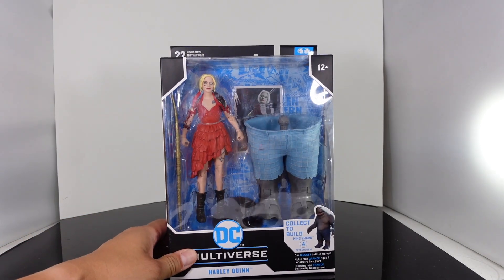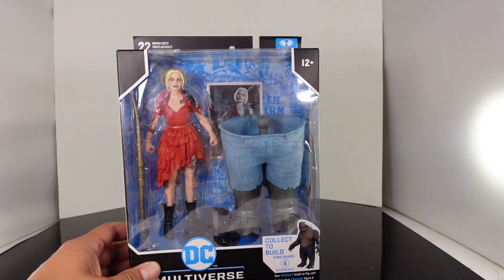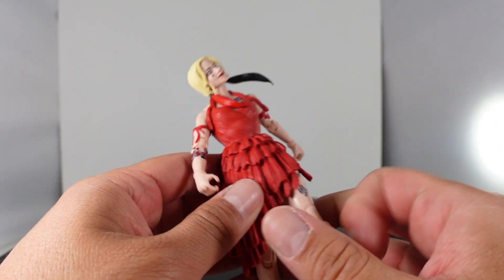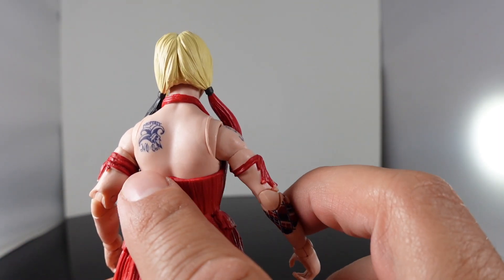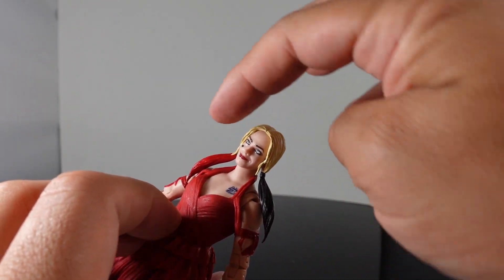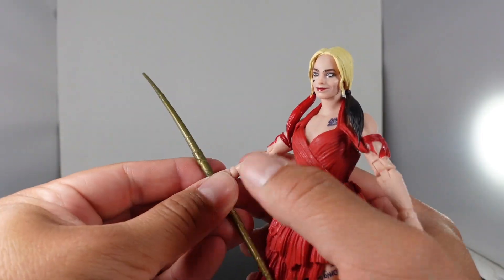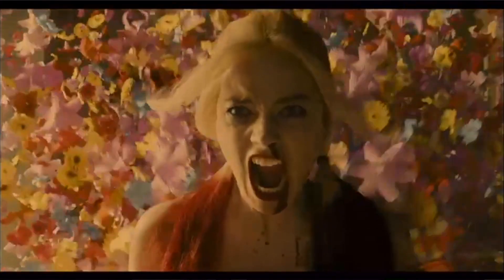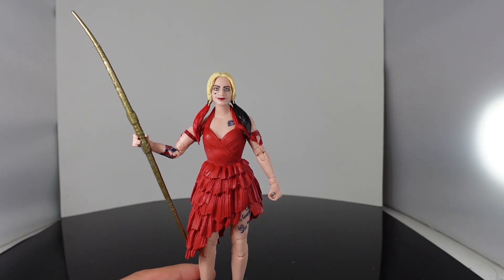Mcfarlane Toys The Suicide Squad Harley Quinn review